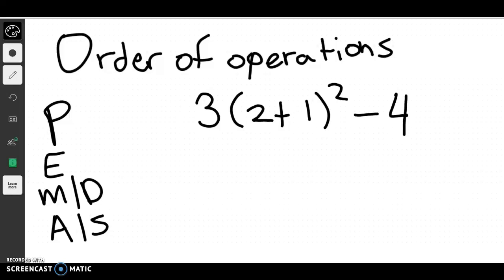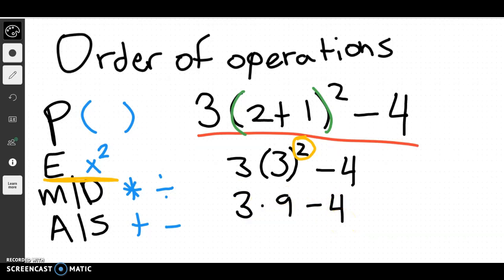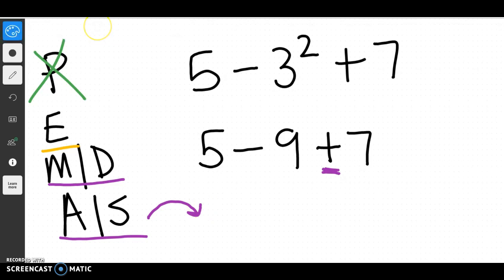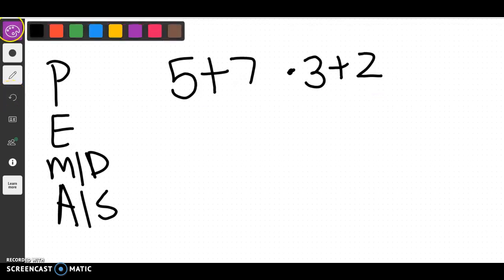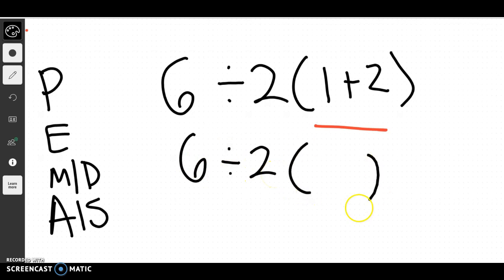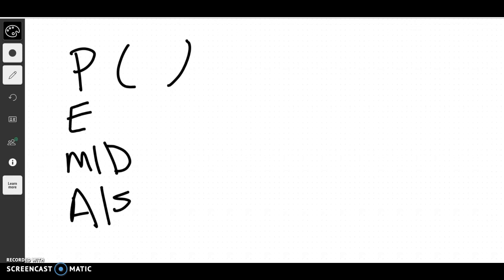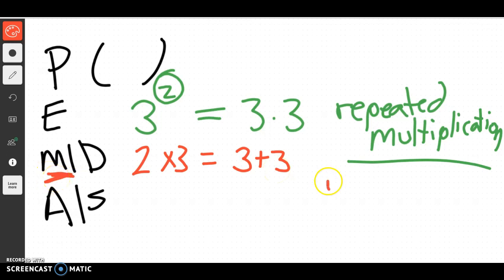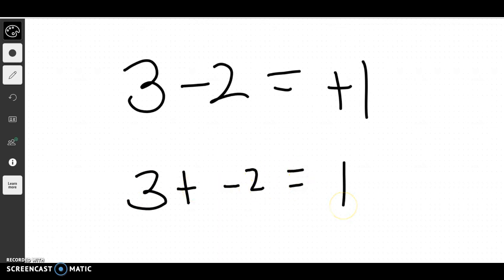1.1 order of operations